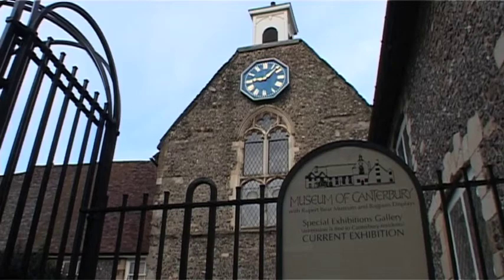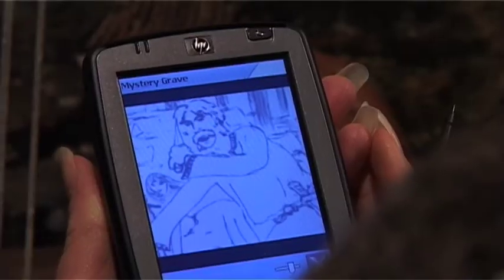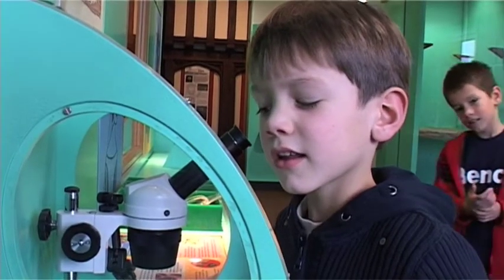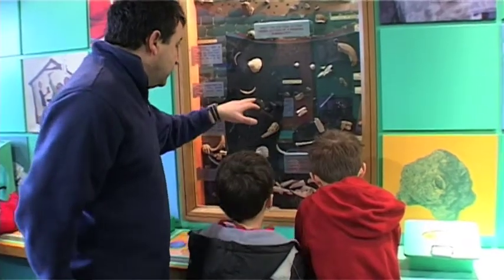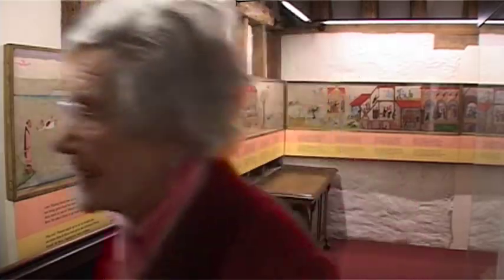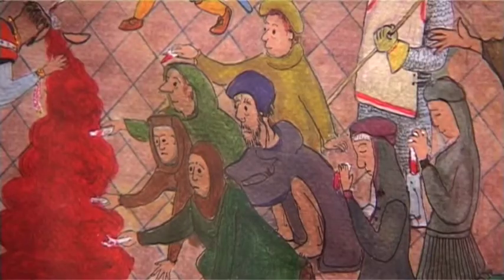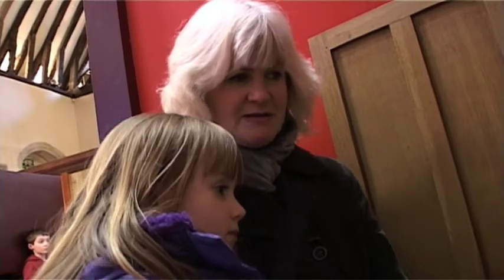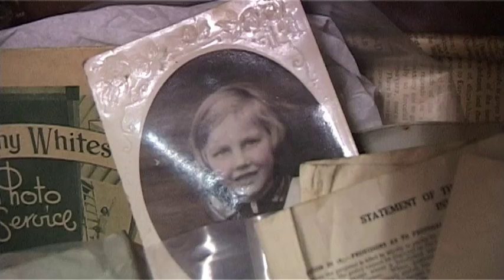Museum of Canterbury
focusedproductions.co.uk  Packed with hands-on activies that have been designed to appeal to family groups, this museum can be found in a medieval Poor Priests' Hospital on the riverbank in Stour Street, Canterbury.